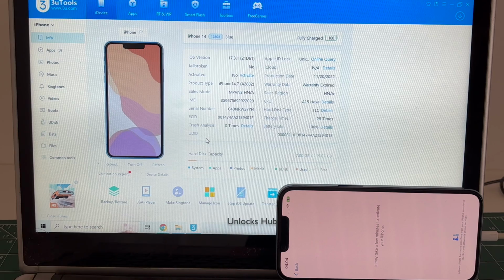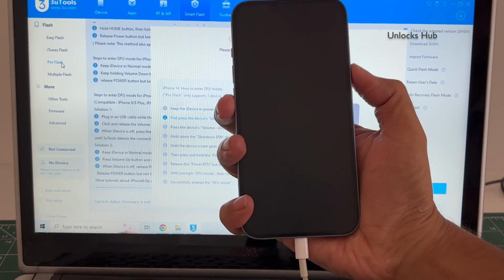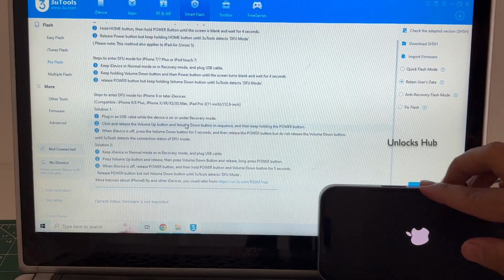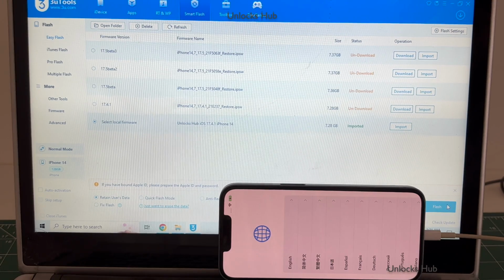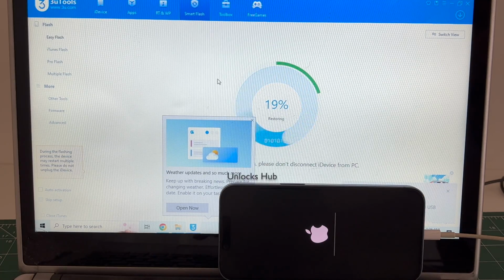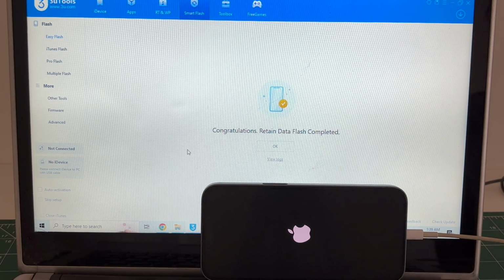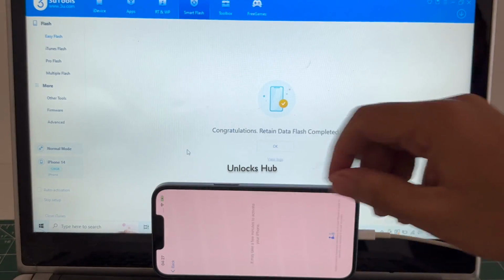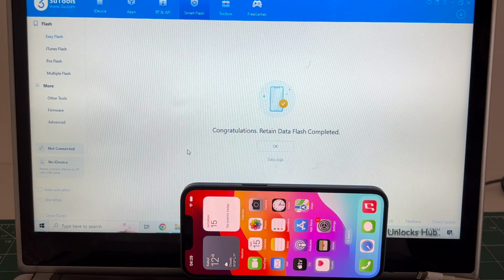iPhone 14 iOS 17.4.1 iCloud Unlock | Unlocks Hub | Permanent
This video shows how to Permanently remove iCloud lock or Activation on an Apple iPhone 14 running on iOS 17.4.1. Also, this video shows how to solve iPhone not entering DFU mode issue. Works on the latest iOS version from Apple in May 2024. Works on iPhone X, iPhone XS, iPhone XS Max, iPhone XR, iPhone 7, iPhone 7+, iPhone 6, iPhone 6+, iPhone 6S, iPhone 6S+, iPhone 5S, iPhone 5, iPhone 5C, iPhone 8, iPhone 8 Plus, iPhone X, iPhone 10 Max, iPhone XR, iPhone SE 3 2022, iPhone 4S and iPhone 4 iPhone 11 iPhone 11 Pro 11 pro max iPhone 13, 13 Pro, 13 Pro Max, 13 Mini iPhone 14, 14 Plus, iPhone 14 Pro, iPhone 14 Pro Max. Helps remove activation lock from apple iPhones. You can remove iCloud lock from iPads, iPhone , iPod. Comes with network fix and camera fix. Works on iOS 12, iOS 13, iOS 11, iOS 10, iOS 9, iOS 8 and iOS 7 as well. and iOS 11. Works on iOS 13.3 ios 12.1.1, 12.2.4. New latest cfw icloud unlock method 2019. Using custom ipsw icloudunlock activationlock apple 4K Video. 2018.exe 2019.exe 2021.exe 2020.exe
how to remove iCloud without password. bypass icloud lock forgot password. remove pin lock. apple lock remove no password. How to turn off find my phone after icloud bypass , skip iCloud, FRP, bypass iCloud bypass unlocked iOS  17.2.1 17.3 and iOS 17.3.1 iPhone 16 leaked iOS 17.4 iOS 17.4.1 iOS 17.4.2 iOS 17.5.1 iOS 17.5